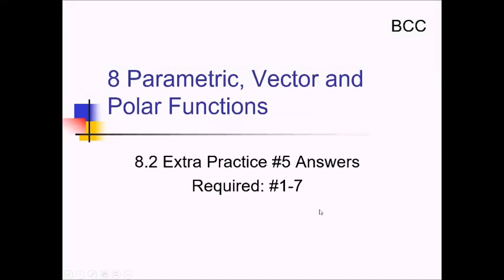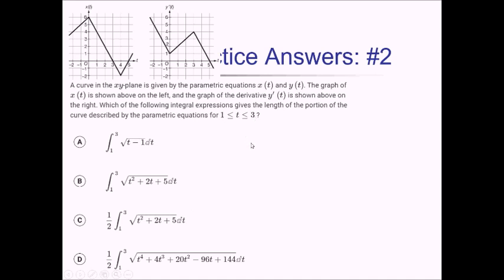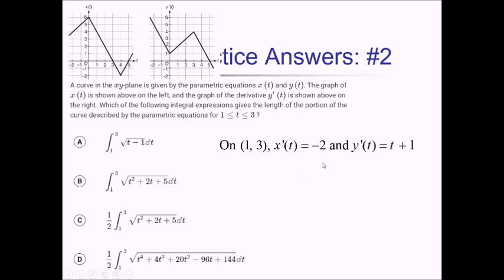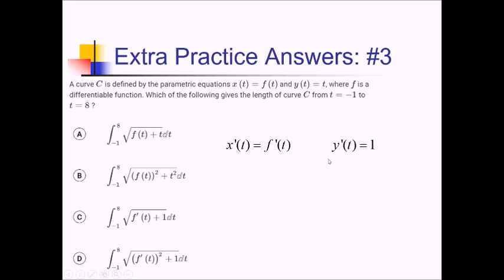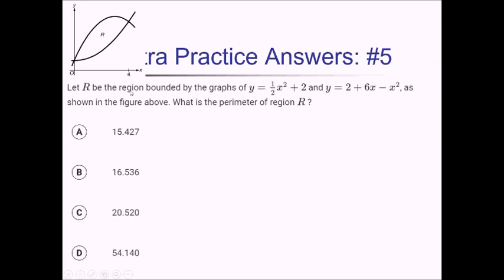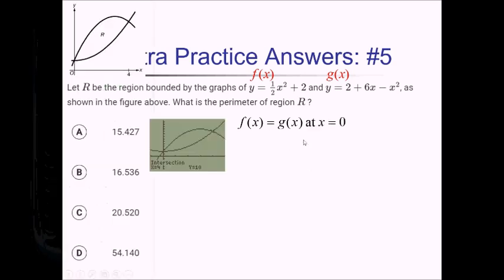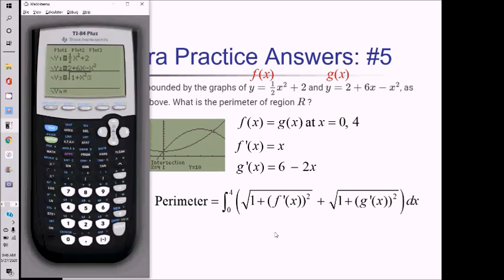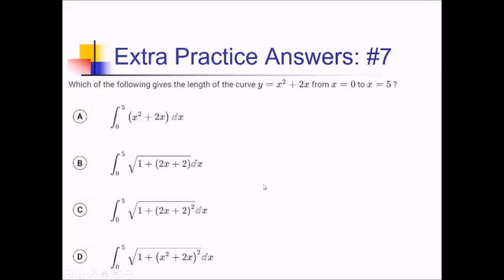Arc Length: Problem Set #7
Worked problems showing how to find the length of a curve over an interval.

Go here for a PDF and handout to go along with this video